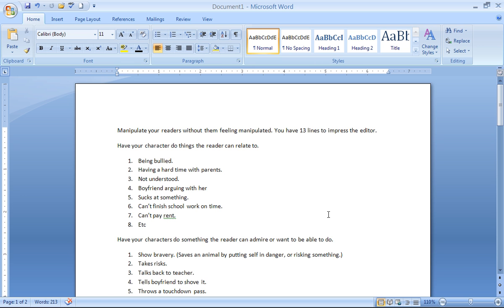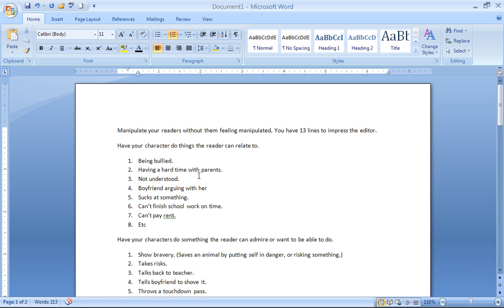2-4 - How to hook your readers - Novel openings and stories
In this 4 part series, I talk about how to hook your readers from the very first line. I show examples from Octavia Butler as well. For more free video lessons on how to write great fiction, go